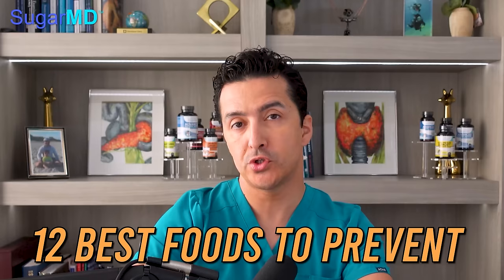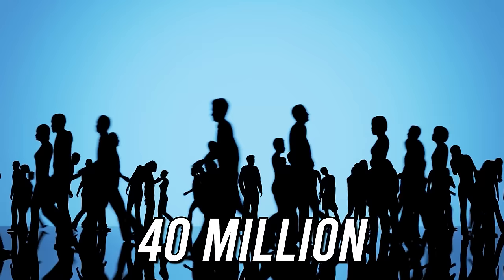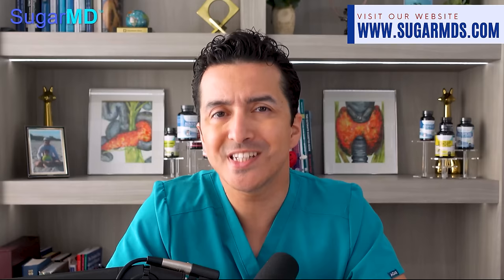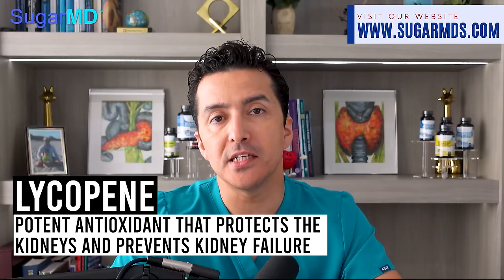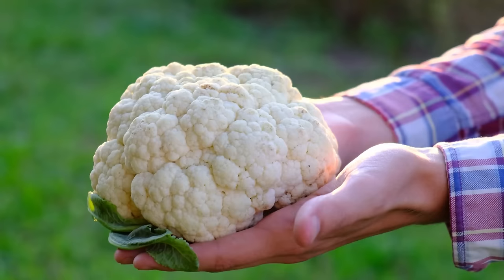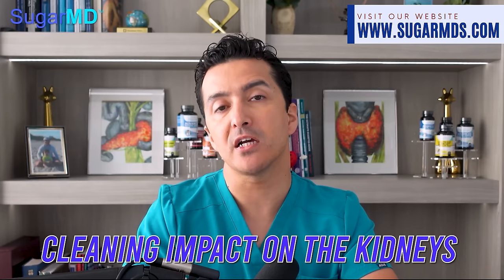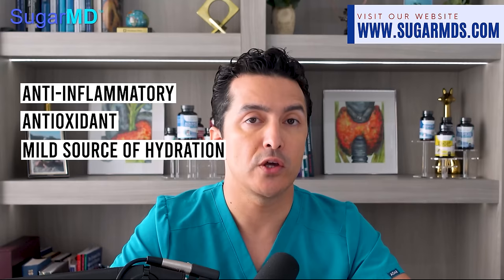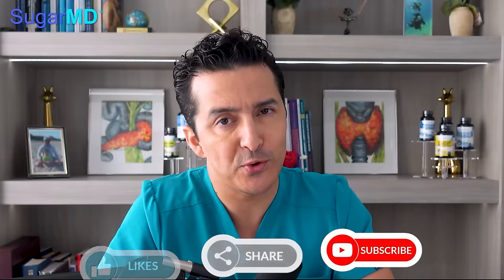12 Foods To REVERSE Kidney Damage (Most Of You Have It But Not Know)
Want more valuable information that I don’t post here? Sign up to my newsletter and get PREMIUM knowledge as well as a FREE diabetes Ebook

Do you have kidney damage? Or know someone who does? This video outlines 12 foods that can help REVERSE kidney damage! Most of these foods are everyday items you can find at your local grocery store. Watch now for helpful tips and advice!

Chapters:
00:00 Introduction
01:00 Kidney Function
03:33 Kidney Disease
05:00 Symptoms Of Kidney Disease
06:52 How To Lower The Risk Of Kidney Problems
10:38 Red Bell Pepper
11:26 Cabbage
12:52 Cauliflower and Broccoli
13:20 Leafy Greens
13:56 Garlic
14:17 Asparagus
14:58 Apples
15:30 Berries
16:44 Extra Virgin Olive Oil
17:34 Melons
18:32 Ginger
19:07 Turmeric
19:58 Conclusion